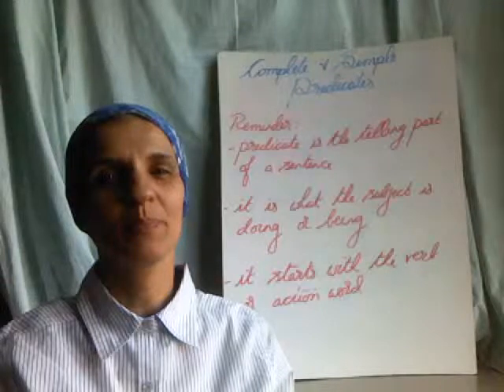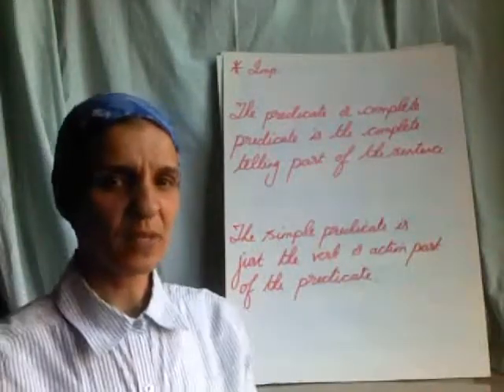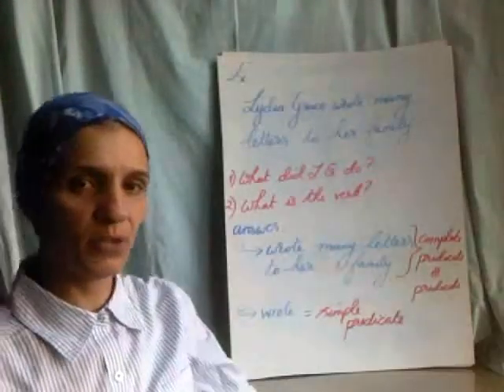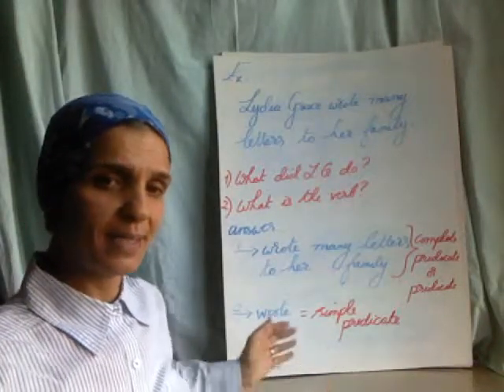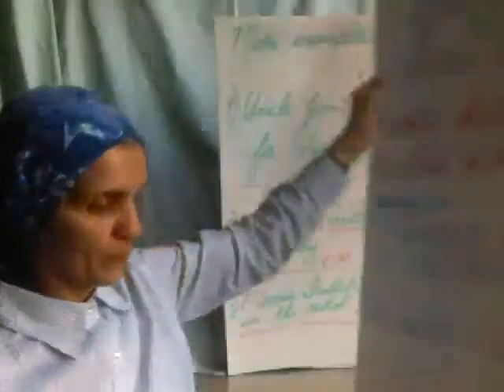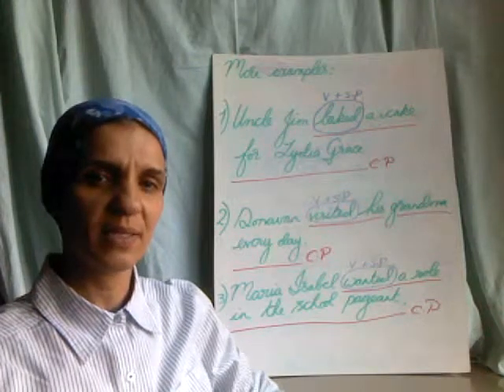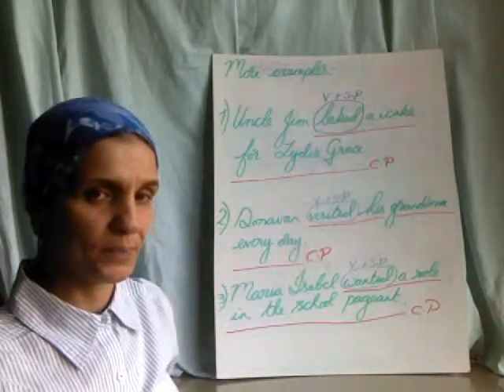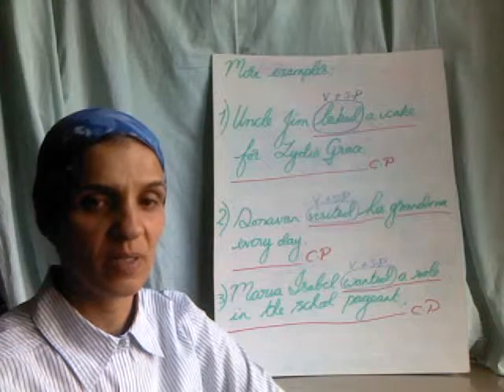Complete & Simple Predicates